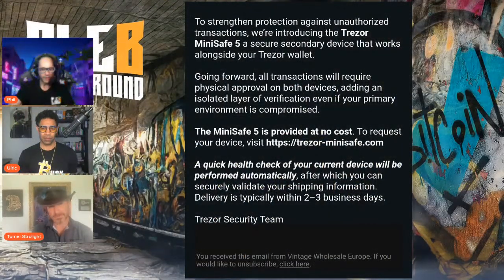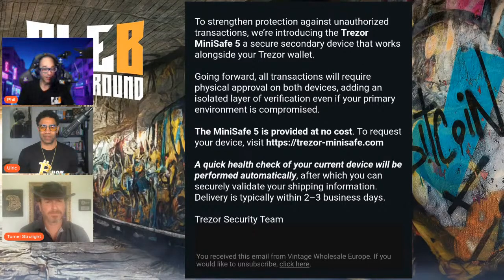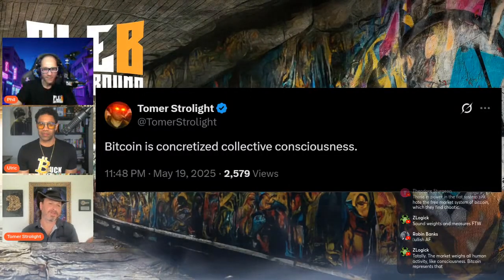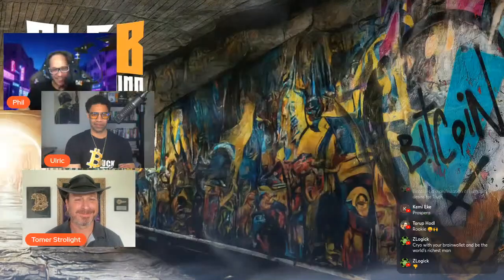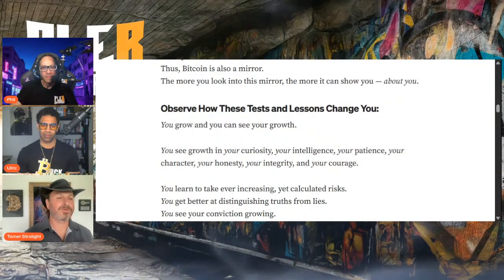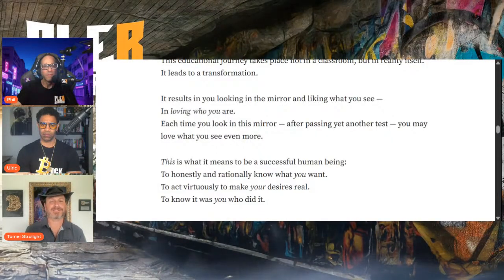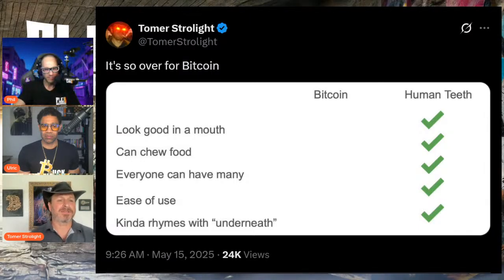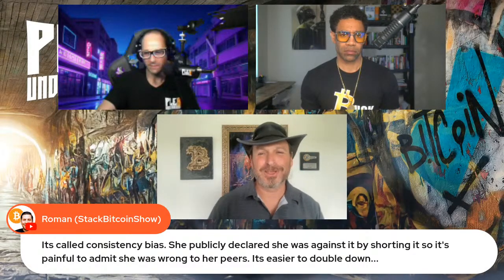Tomer Strolight Live Chat on the Pleb Underground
Coinicarus and Ser Ulric are joined by Tomer strolight today we get cosmic and dive deep in many topics both directly and indirectly tied to bitcoin.

Discover the pinnacle of precision engineering. Our very first product, the bitcoin logo wall clock, is meticulously machined in Maine from a solid block of aerospace-grade aluminum, ensuring unparalleled durability and performance. We don’t compromise on quality – no castings, just solid, high-grade material. Our state-of-the-art CNC machining center achieves tolerances of 1/1000th of an inch, guaranteeing a perfect fit and finish every time. Invest in a product built to last, with the exacting standards you deserve.

The information provided by Pleb Underground ("we," "us," or "our") on Youtube.com (the "Site") our show is for general informational purposes only. All information on the show is provided in good faith, however we make no representation or warranty of any kind, express or implied, regarding the accuracy, adequacy, validity, reliability, availability, or completeness of any information on the Site. UNDER NO CIRCUMSTANCE SHALL WE HAVE ANY LIABILITY TO YOU FOR ANY LOSS OR DAMAGE OF ANY KIND INCURRED AS A RESULT OF THE USE OF THE SHOW OR RELIANCE ON ANY INFORMATION PROVIDED ON THE SHOW. YOUR USE OF THE SHOW AND YOUR RELIANCE ON ANY INFORMATION ON THE SHOW IS SOLELY AT YOUR OWN RISK.